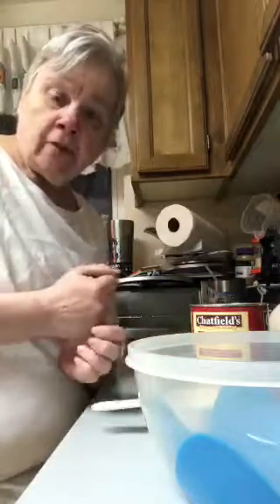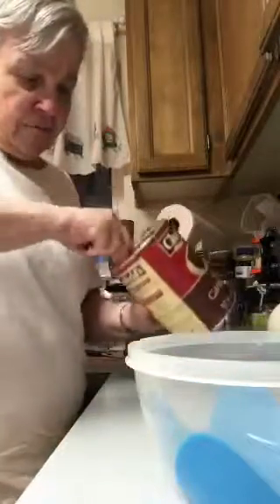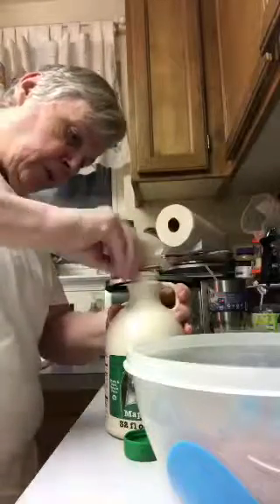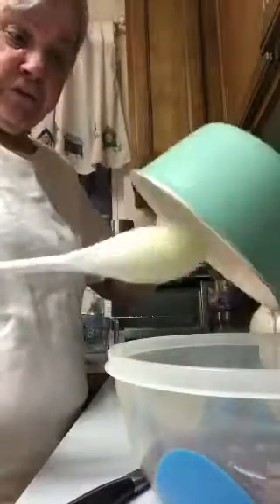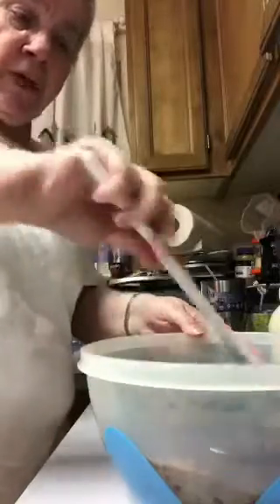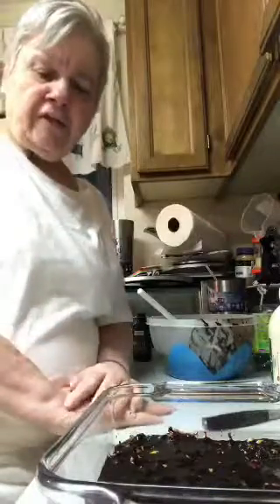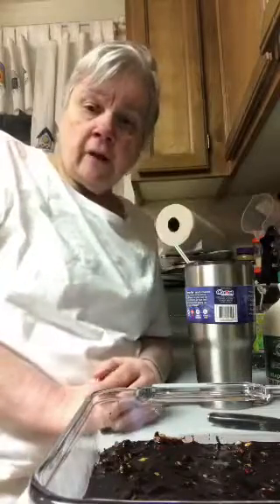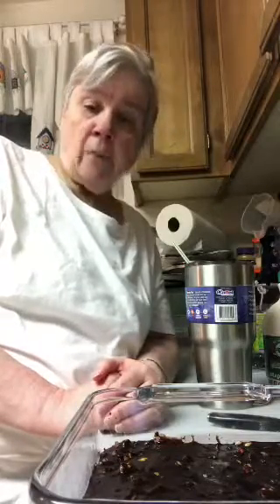Making vegan fudge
1/2 cup carob powder
1/2 cup maple syrup ( I used organic syrup)
1/2 cup coconut oil melted
1/2 cup chopped walnuts
1 tsp vanilla ( I used non alcoholic vanilla)

Mix ingredients in a bowl until creamy. Put in a glass dish and stick in the freezer. Return to freezer after eating some.